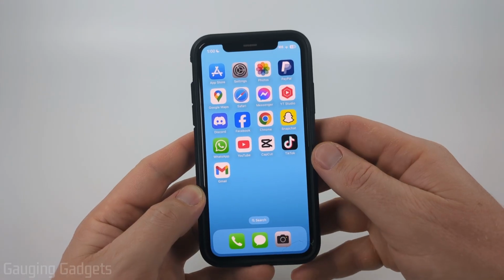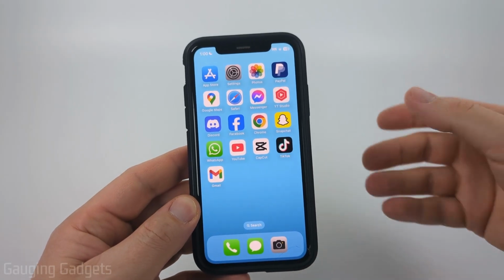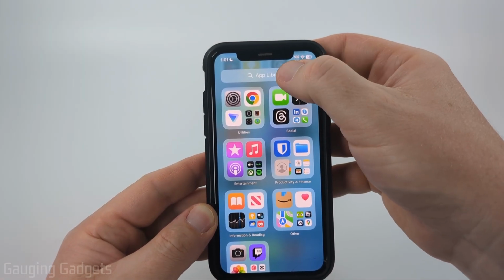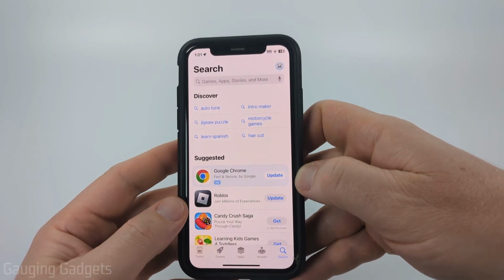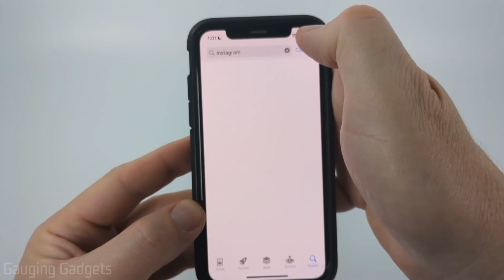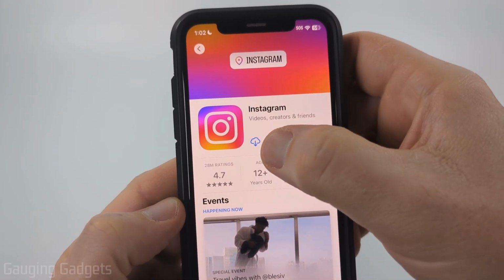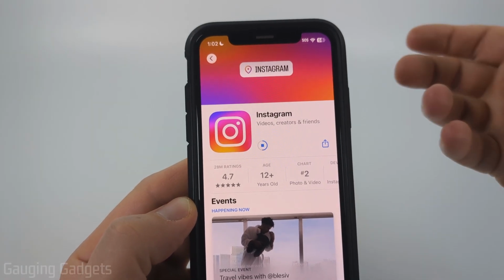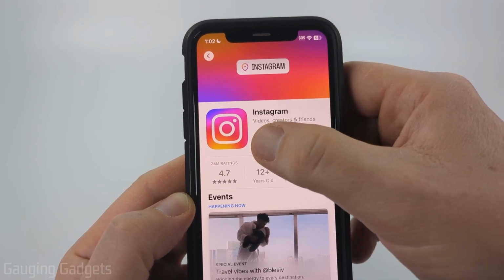How to Install Instagram App on iPhone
How to install Instagram app on iPhone? In this tutorial, I show you how to get the Instagram app on your iPhone. This means you can download and install Instagram on your iPhone so you can login and start posting content and watching reels. To install Instagram on your iPhone we download it was the iPhone App Store.